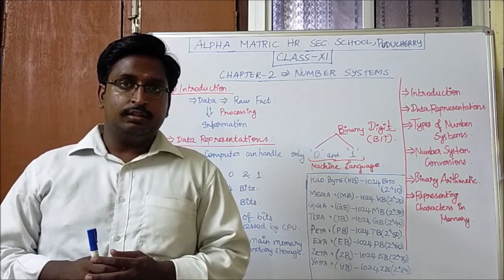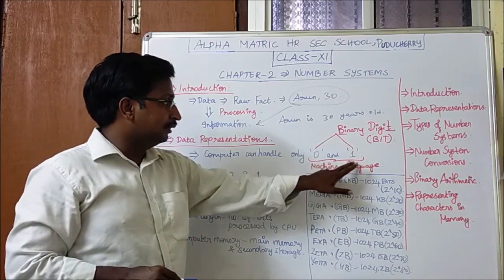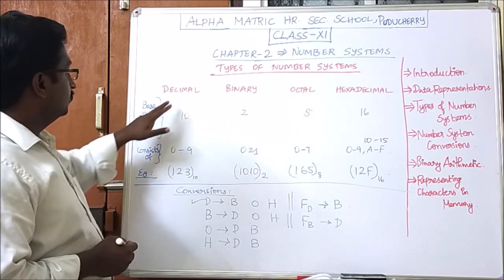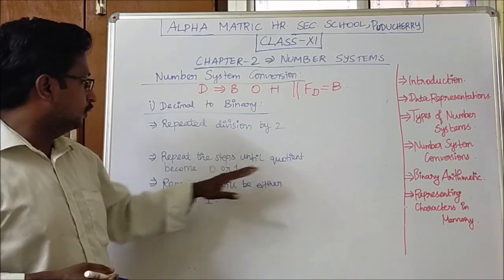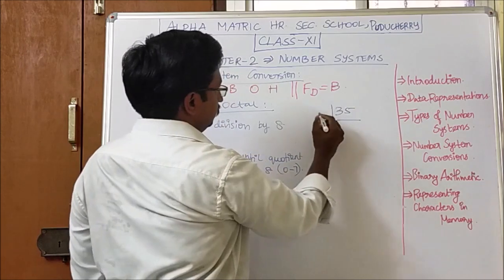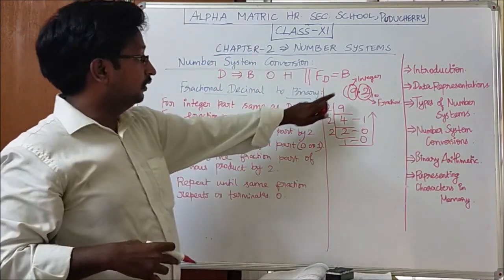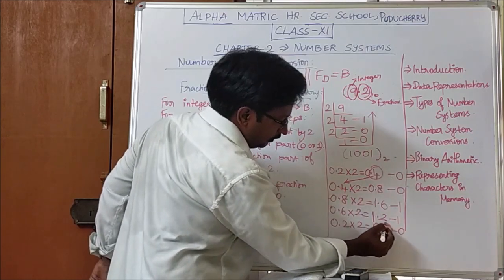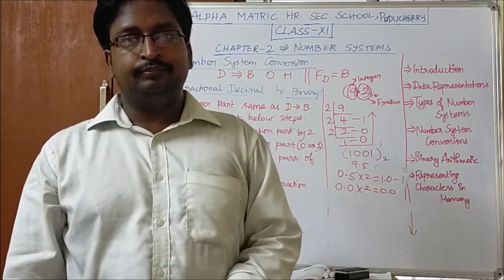Class 11 Computer Science Chapter 2 Number System Part 1